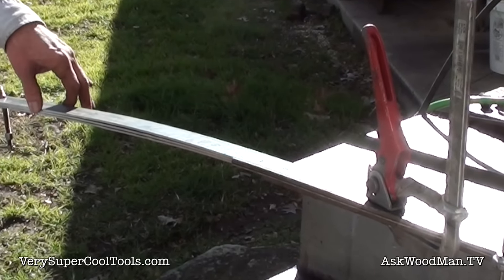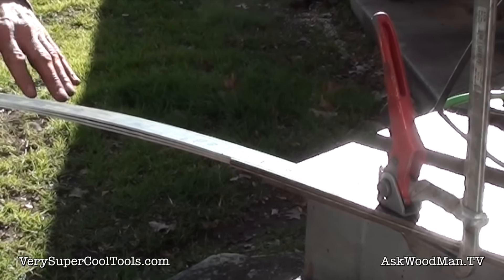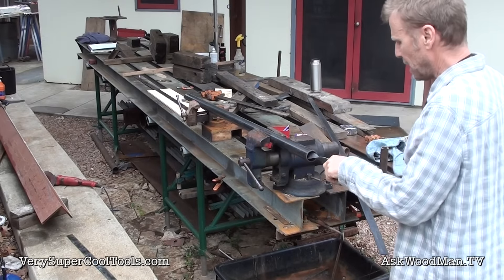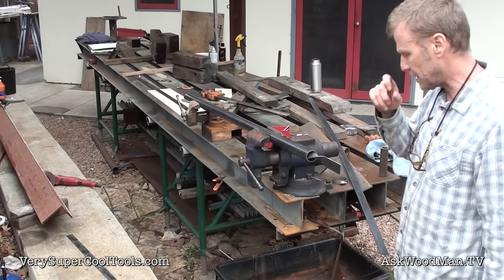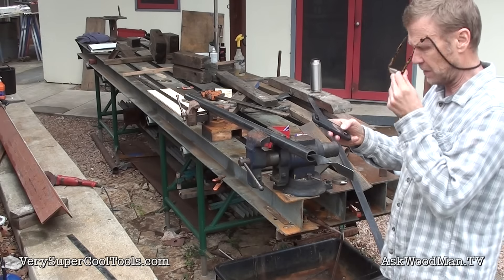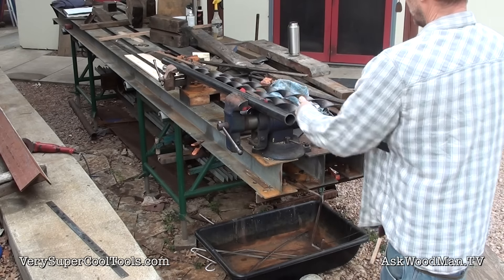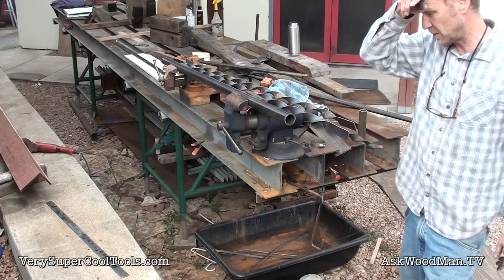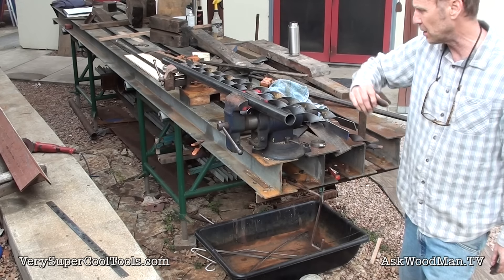1023. Twisting Steel Spirals For Air Chiller Water Separator (5 of 6)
In this video I show how I made the twisted steel spirals that are components of the air chiller/water separator.